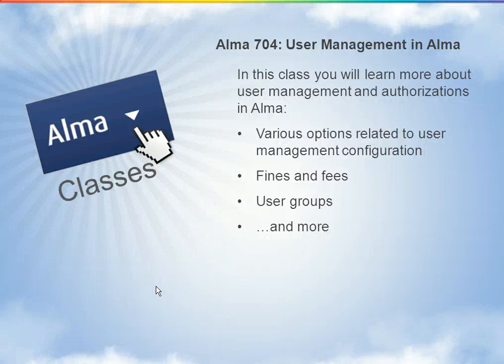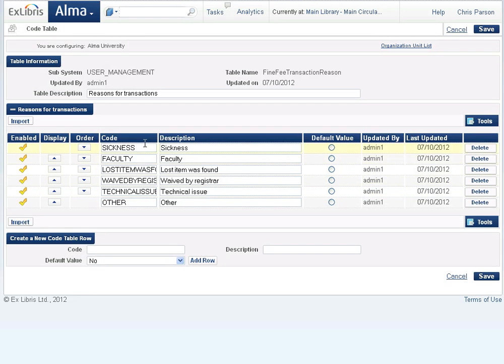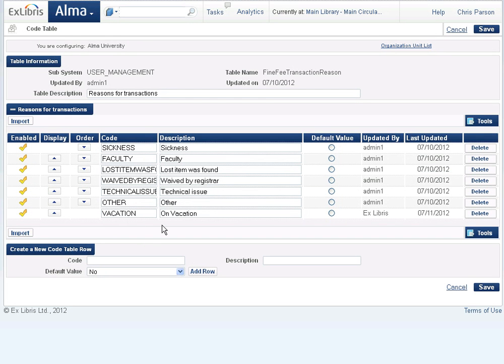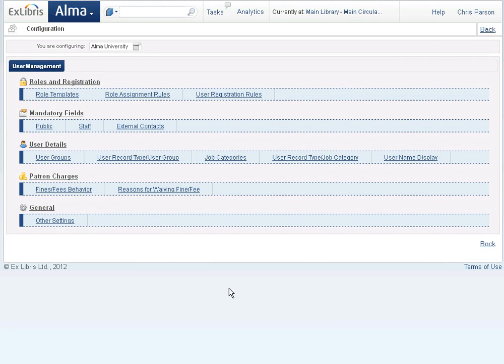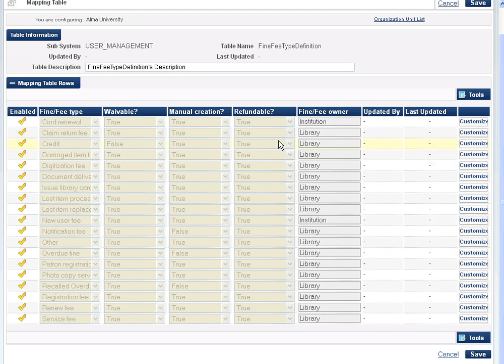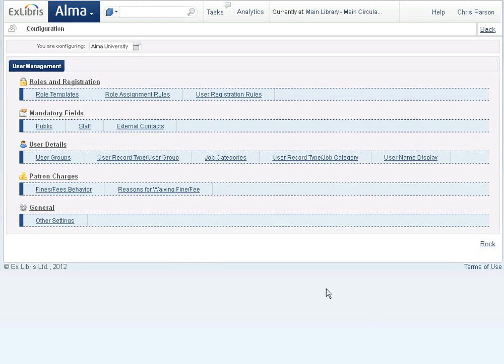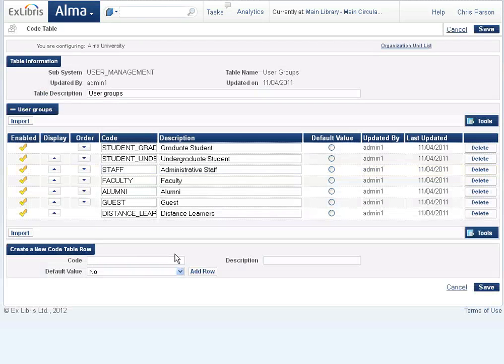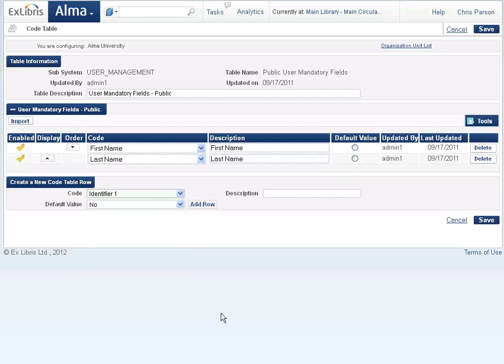Alma 704: User Management Configuration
Take this class to learn about configuration options related to fines and fees, patron groups and more.